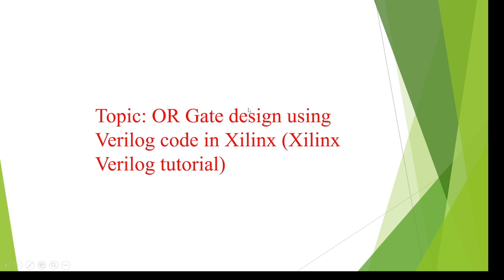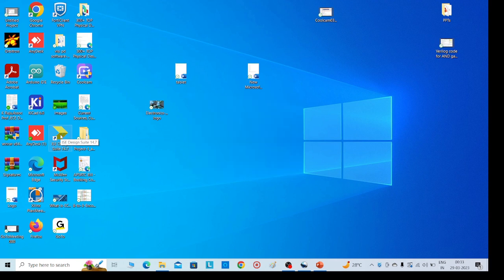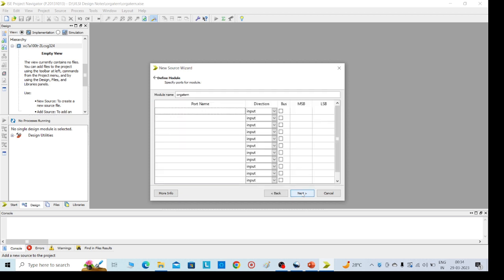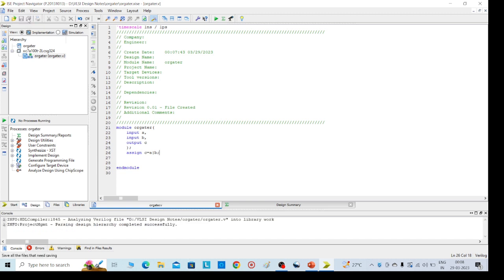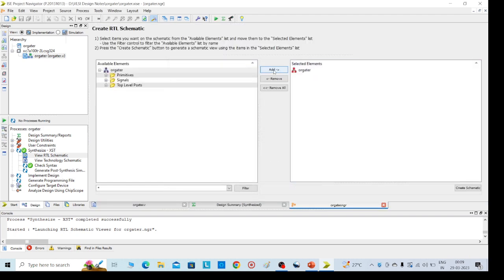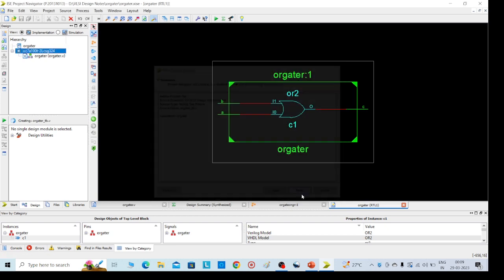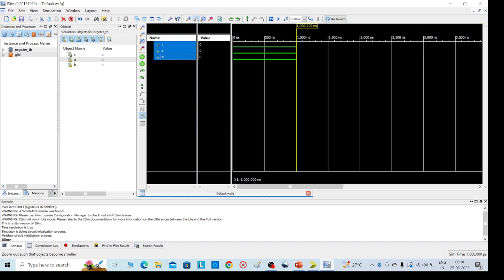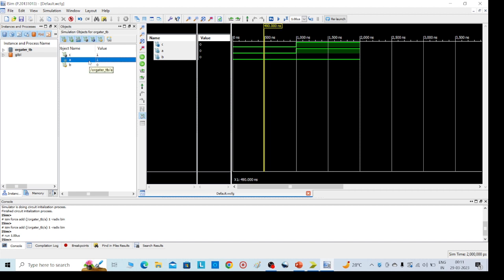Verilog code for OR gate in Xilinx, Verilog basics, OR gate, Xilinx Tutorial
Designing OR gate, Designing OR gate using Verilog in Xilinx, Verilog code for OR gates in Xilinx, Verilog basics, OR gate, Xilinx Tutorial, Verilog code ,how to design OR gate using Verilog, OR gate design using Verilog tutorial,